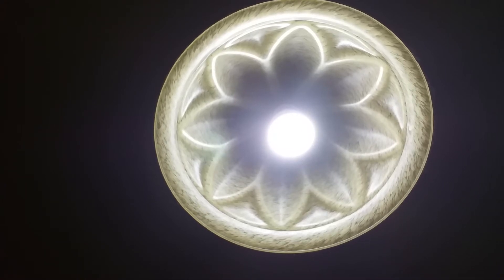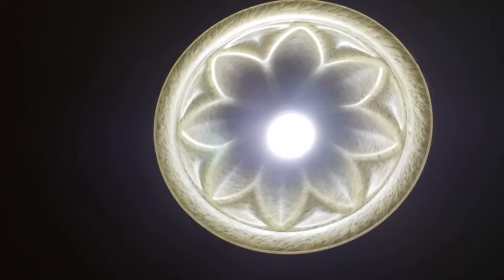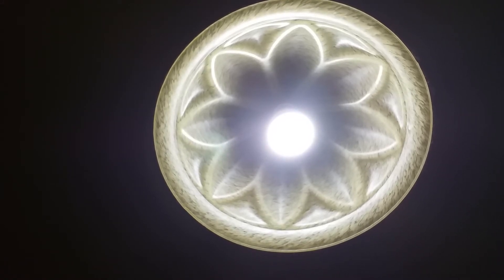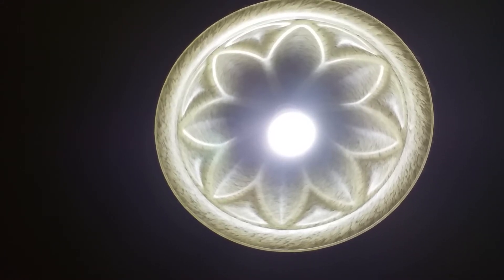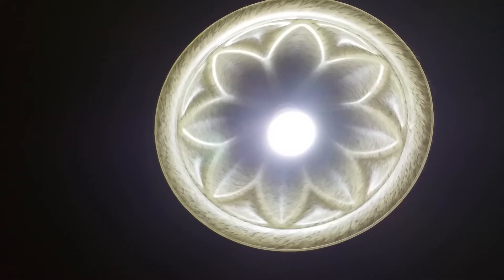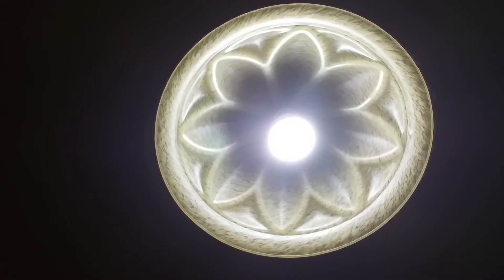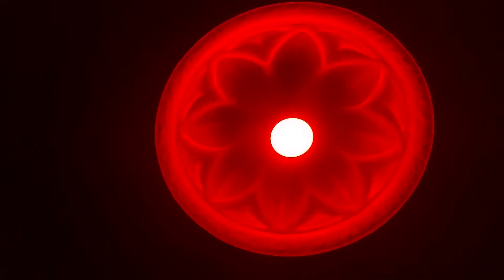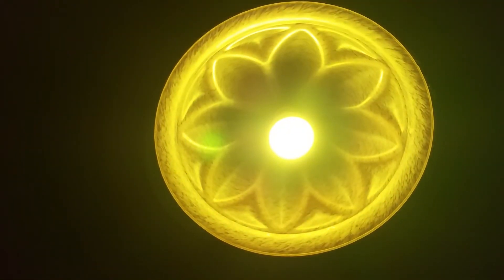LIGHTSTORY Bluetooth Light Bulb Speaker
Let me start this review by saying this is the second product I have purchased from this company, the first was a nightlight speaker that I use every single night. Imagine my excitement when I found this bulb. They include a QR code (or you can manually type in the provided web address if you do not have a QR scanner application installed on your phone or tablet). From there the rest of the process is very simple. Put the bulb in your fixture and turn on the switch and the magic begins. You can control everything about this light directly from your phone including power on and off. In the application the bulb automatically paired to my phone via the bluetooth connection. There are so many cool things you can do with this light from controlling the lights brightness, color and effect (flashing, strobe, etc.) There is an entire rainbow of endless colors you can play with. Then there is the music..you can choose your own playlist from your mobile device or there are other applications you can access that can stream music for you. The sound quality from the speaker is nice and loud and well balanced. honestly the bulb sounds better than my phone when I am playing music. There is an optional timer function you can use to set the bulb to turn on and off at your specified time as well. I have really only just started to discover all the features of this bulb and the fun I can have with it. This company makes an excellent product, and like I said at the start of this review, I feel I can truly speak to their quality since this is the 2nd product I own.
I received this product at a discount in return for my honest and unbiased review.